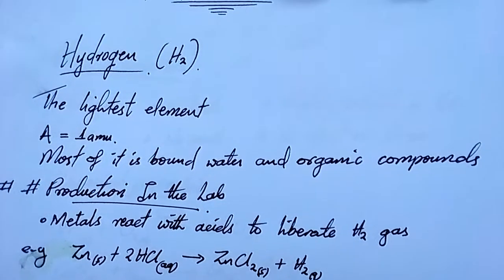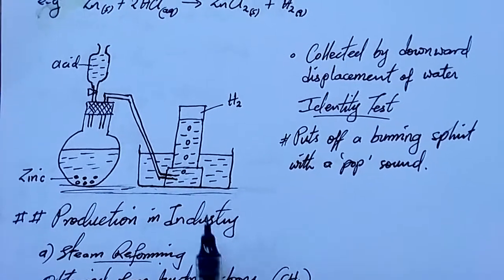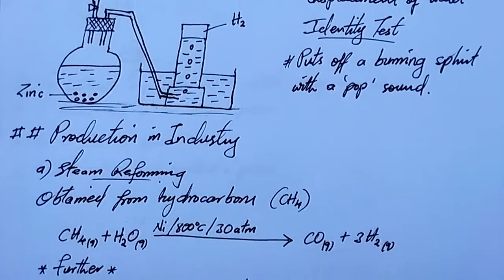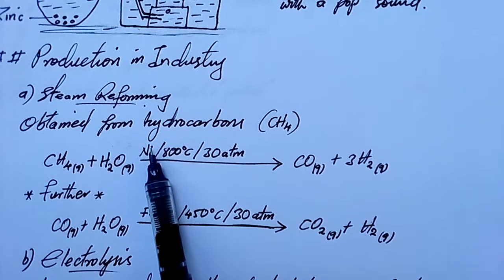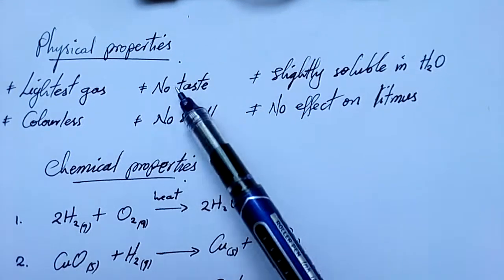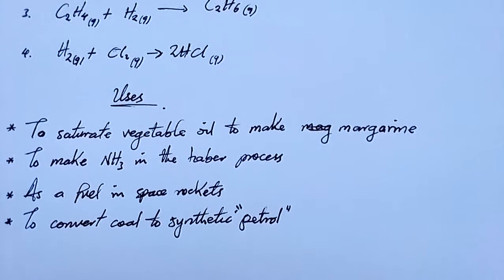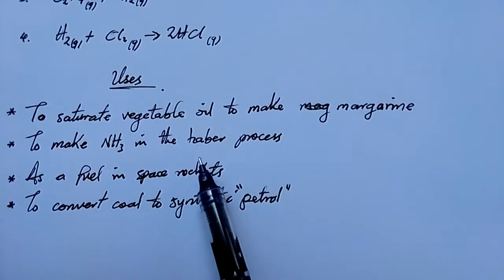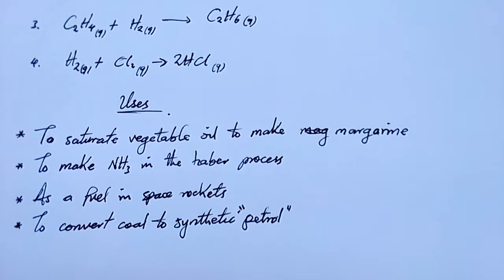Hydrogen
basic properties of hydrogen